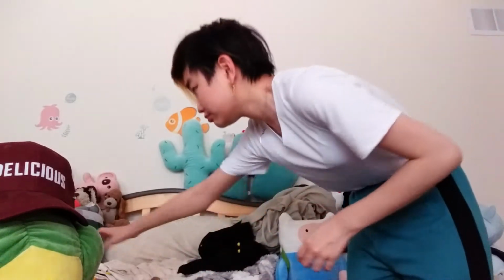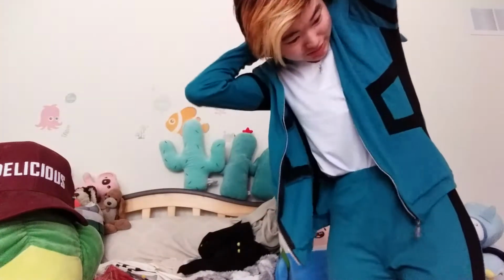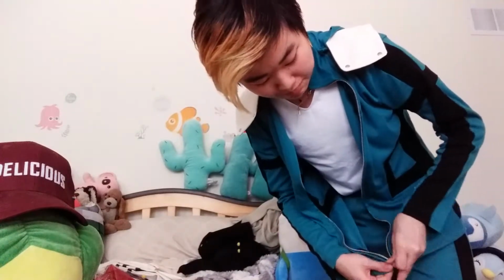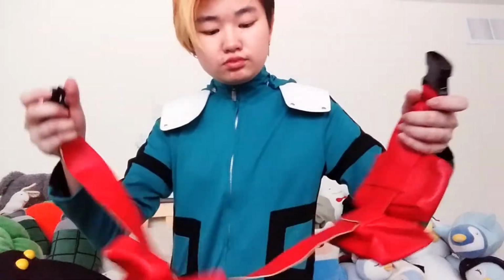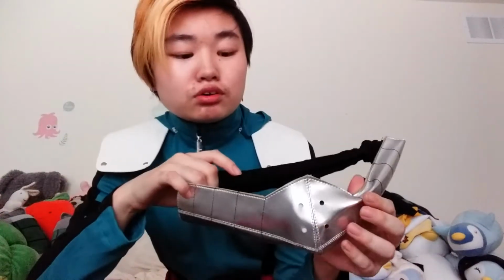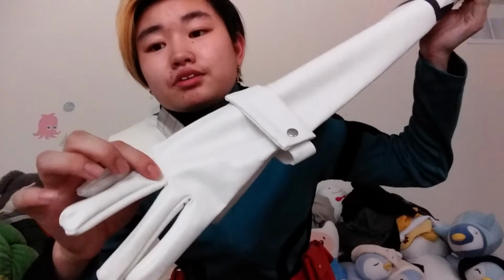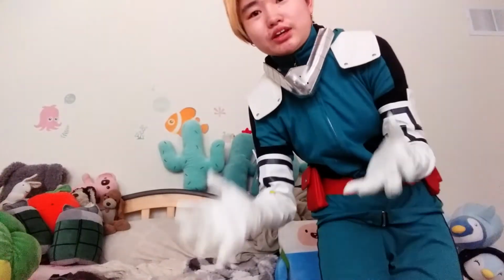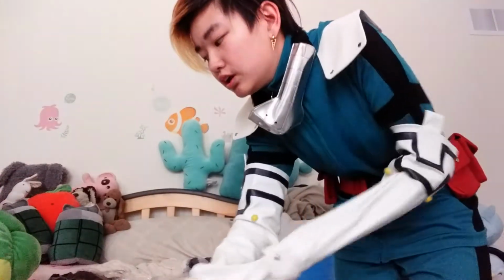Izuku Midoriya, Deku Cosplay Review (from Miccostumes)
Hey guys!  I ordered this a long while ago and it took around 2 months for this cosplay to arrive.  The quality seems really good and most of the stuff is pretty show accurate too.
I mention a lot, like multiple times that it's burning hot.  The material is very sweater like so it is pretty warm.  I guess if you wanted to cosplay in winter or a cold fall day it could work way better.
Overall, I ended up loving it!  It fit perfectly.  I'm very nervous when ordering any cosplay cause the sizing tends to be off for either my height or certain measurements.
I would recommend paying extra for custim sizing if you want to make sure it fits you, especially for cosplays that are meant to be sking tight costumes that the characters are wearing.
For the colouring, I forgot to mention but it is more show accurate than the actual picture they show for the model.  If you're worried that it may be too lightly coloured, have no fear it's dark enough!

Where I bought the deku cosplay (note the site does have other versions of this character as well, I just really like the bunny hood):

Want Merch?  Here's my new site on Teesprings!  Check it out!

About:

I strive to make people happy with my art.  I want to make people  smile and have something to enjoy!

Maid Unineko (cat unicorn) is a channel run by and artist named Aries (which is me).  I am a Canadian artist and cosplayer.  I create videos of anime drawings, plush hauls, ukulele songs, and more.

Drawing is my life!  I love to draw kawaii anime style drawings.  I draw anything from my plushies to people that I know and love.

Cosplay is just a hobby of mine.  I don't do anything big, but I love to dress up and head to expos.  I take my own photos and I try to make them cute!

Art Materials I Use:

Mechanical pencil
Tombow Japanese calligraphy pen
Touch twin markers
Miniso colour marker (alcohol-based ink)

~ MaidUN